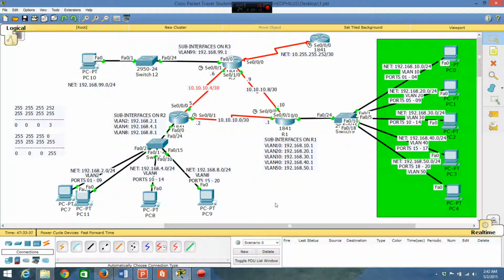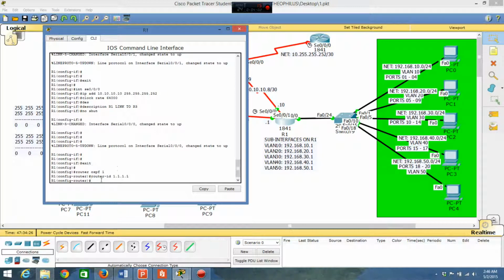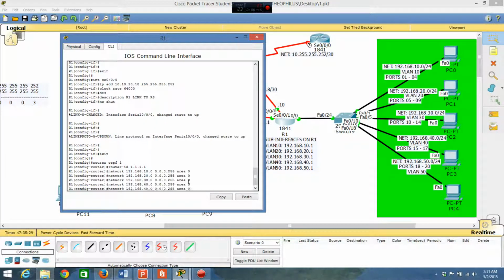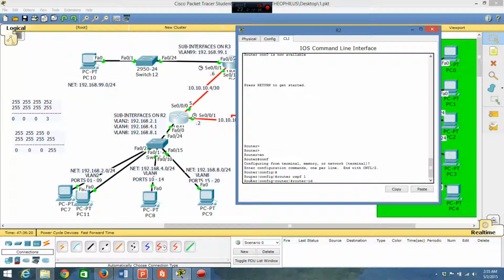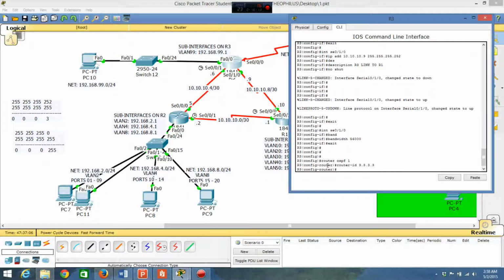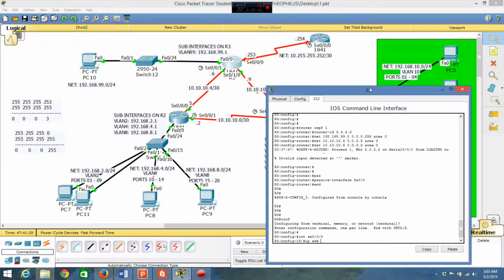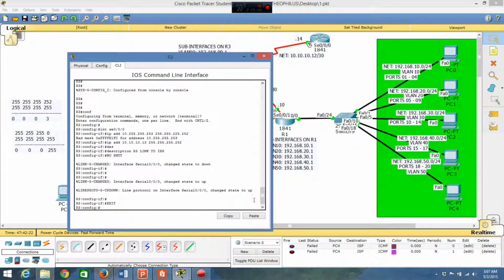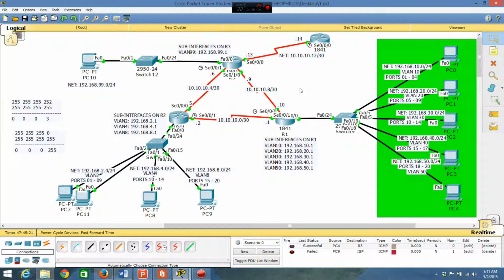SINGLE AREA OSPF CONFIGURATION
Configuring a single area OSPF on Cisco Routers